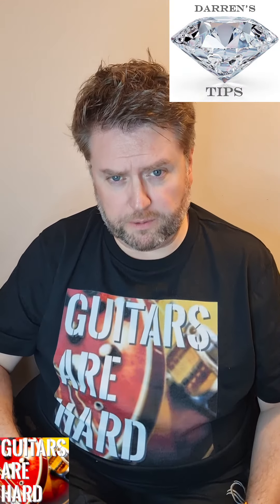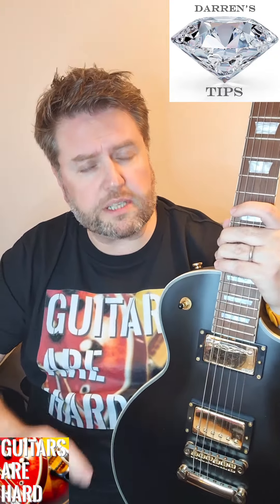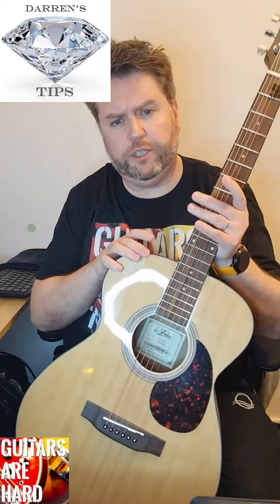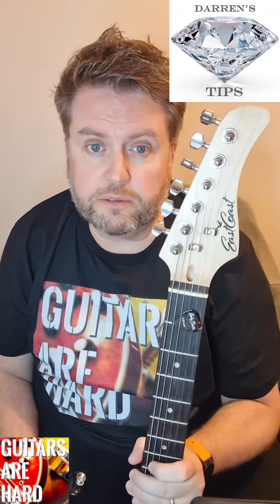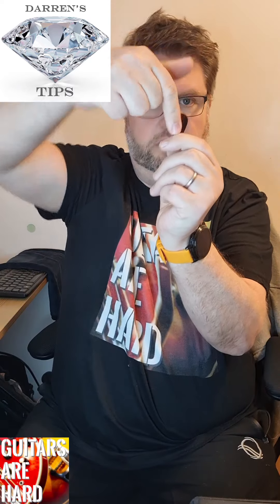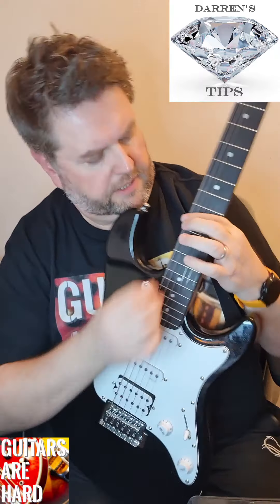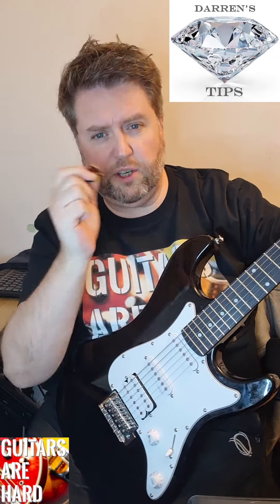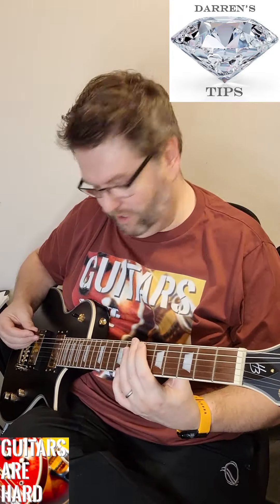10 Must-Know Beginner Guitar Tips in 10 Mins!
Let me just say that I'm a beginner too! This isn't me showing off or saying look how good or knowledgeably I am. I'm just trying to help other beginners by sharing what worked for me. I might be a bit ahead of some people, so here's the tips I wish someone had given me.

I'm just trying to reach out to fellow guitar learners and guitar beginners, so we can all learn together. So, we don't have to feel so alone, surrounded by showy experts. There are more videos like this to follow. Let's learn together!

Contents of this video:
0:00 - Intro
0:30 - You Suck!
1:27 - Acoustic vs Electric
2:25 - Guitar Shop
3:24 - Not 2 Cheap
4:00 - Size Doesn't Matter
4:24 - Pick Holding
5:19 - Pick to Next String
6:19 - Fret Lightly
7:16 - Elbow Strum
8:12 - BONUS!
8:18 - Start Slow
10:07 - Clip & Subscribe

Guitars used:
- Harley Benton SC-Custom Plus with EMG active pickups, in Matt Vintage Black
- East Coast GS100H HSS, in Trans Black Burst
- Aria ADF-01 N Acoustic
- 2021 Harley Benton HB-35 Plus, in Cherry Vintage

Are you thinking of learning the guitar, or have you started learning guitar, or even been playing for a while? Well, here are some tips that no one tells you - except me.

I want to give you the benefit of my experience, and give you tips that short-cut you to being a better guitar player, quicker.

So why is this video in portrait and not landscape? It's simply because it is a collection of my guitar "Diamond Tip" shorts, collected here into a bite-sized 10 minute collection.

Guitar used:
- 2021 Harley Benton SC-Custom Plus with EMG active pick-up's, in matt vintage black

I'm returning to playing guitar after a 20+ year absence, so I'm no virtuoso. (My fingers & brain don't work like they did in my teens / twenties!) I am in essence not very far from a beginner.

Join me on my journey into the world of guitars. This will be a magic, mysterious, thrilling, sometimes infuriating, journey into learning, playing  and recording guitar, and all things guitar related.

Think of me as your learning buddy, your 'pathfinder', a nostalgic reminder of your own guitar learning story, or primarily an entertaining novice on a journey of discovery. I won't take this too seriously. It's a hobby, not life and death. Let's have a laugh together.

At the end of 2020 I was challenged to record a cover version of "Seven Nation Army" by the White Stripes on my guitar. The challenger said that if I recorded it then they would record themselves singing over it. This kick-started my 2022 drive to not only re-learn the guitar, but improve on my 'skills' from my 20's,  finally conquer the instrument, and start the "Guitars Are Hard" YouTube channel to share my experiences and knowledge with others.

If you like the T-shirts I'm wearing then you can buy these and other clothing at:

Store: COMING SOON!

If there is anything that you want me to make a video about then please leave a comment requesting it. All guitar-based suggestions considered.

darrenwhite

Darren White